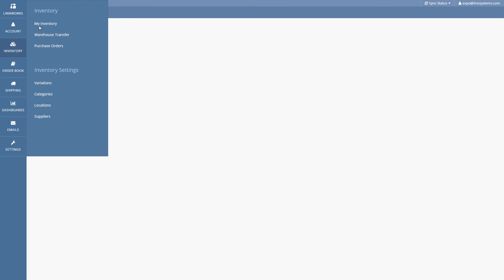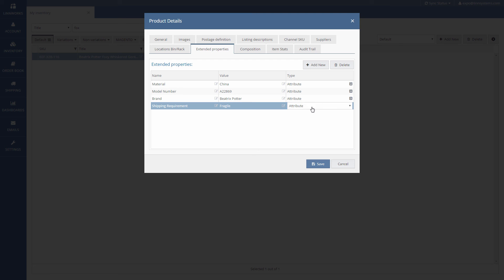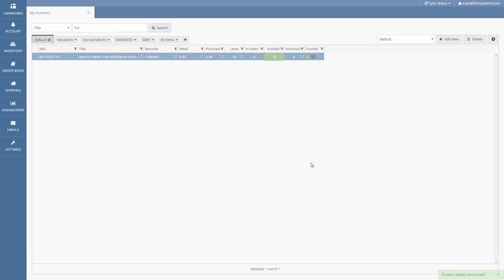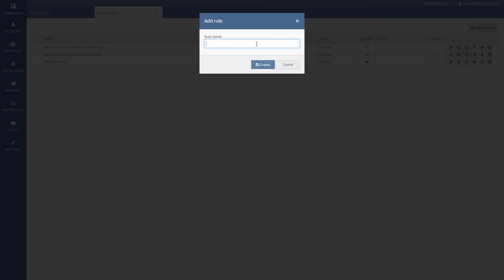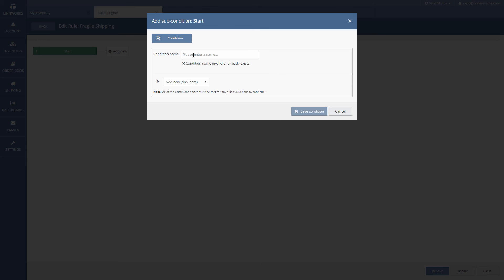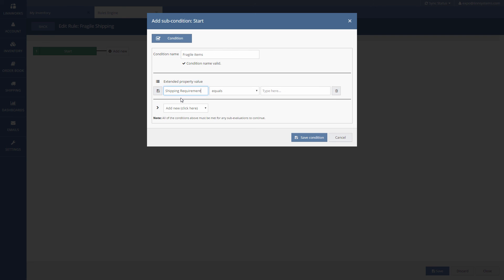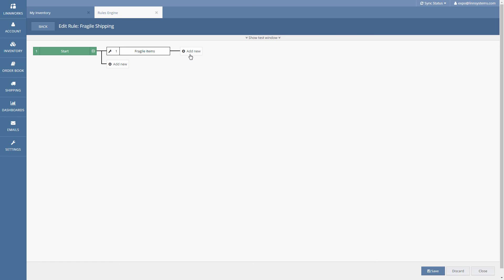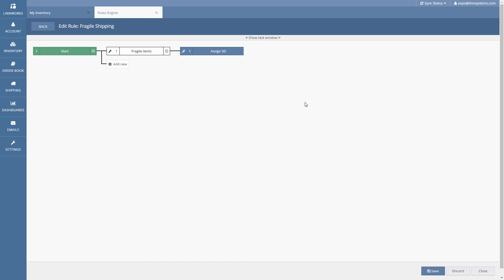Linnworks.net - How to Assign Postal Service Methods via Extended Properties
How to use the Rules Engine inside Linnworks.net to automatically assign a Postal Service Method to an order based on the Extended Properties of stock items linked to the downloaded order